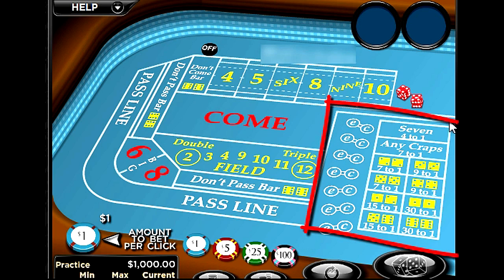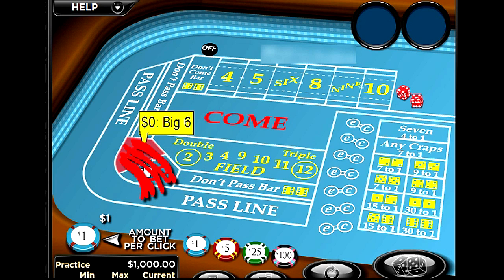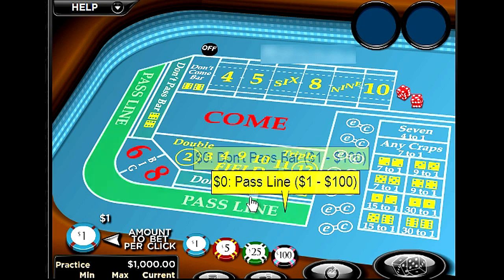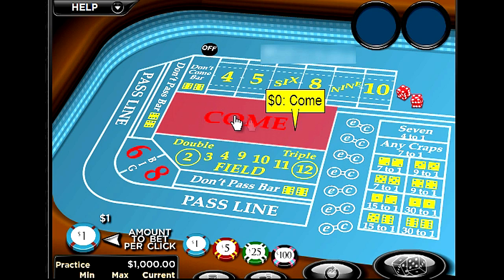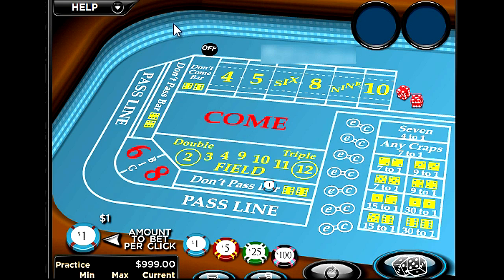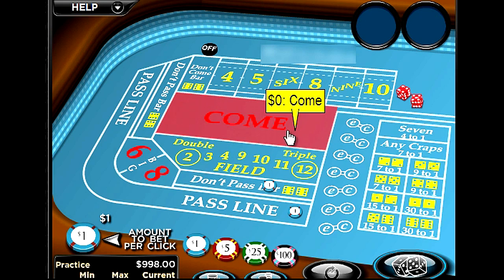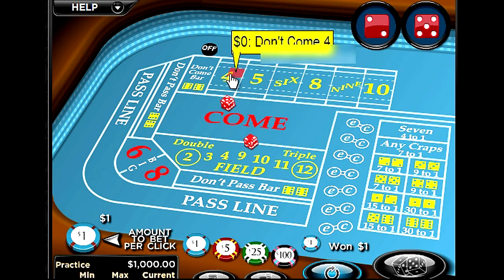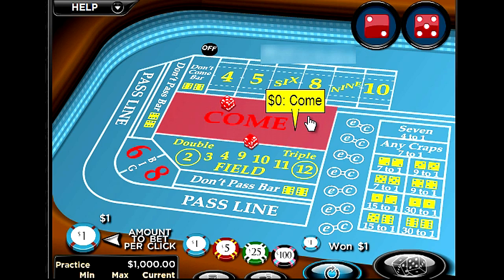Secrets To Making Money At Craps pt.1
True!  See what Tom Arnold said about me...

This is part one and just the first step to being a winner at craps.  Craps is a game with a house edge of 1.4% so always remember the house has the advantage.   Part 2 will come later.

NOTE:  About the link above;  That book and video series was something I wrote a long time ago.  I since gave that book to a friend of mine and now he sells the system on his website.  I no longer play craps and I no longer use that system.  I play baccarat and I use a different system for baccarat.  The craps system in the link above worked for me for many, many years and as far as I know it would still be working for me but I prefer to play baccarat and the betting paradigm (system I use) for that game is different (more complex) than the system used for craps.   The reason I no longer play craps is that I prefer to get as many decisions per hour as possible.  The more decisions, the more I can make.  Sometimes I have waited for a LONG time just to get a single decision on a line bet at craps.   Anyway, good luck!

Thanks,
kh